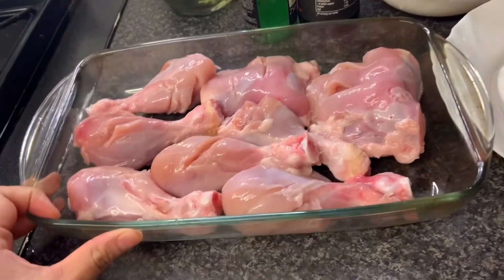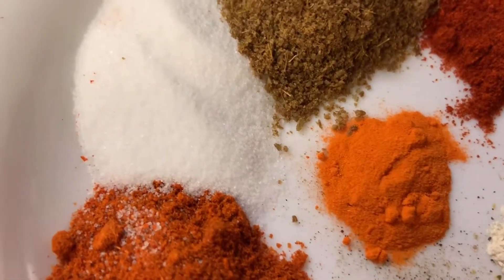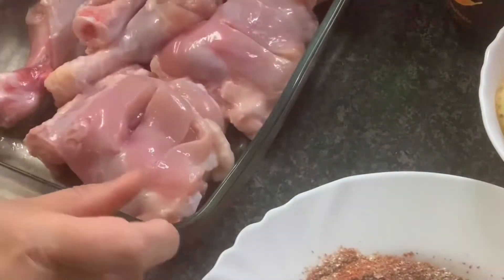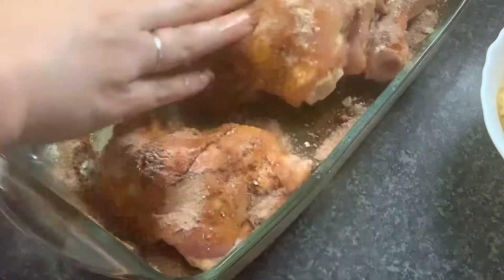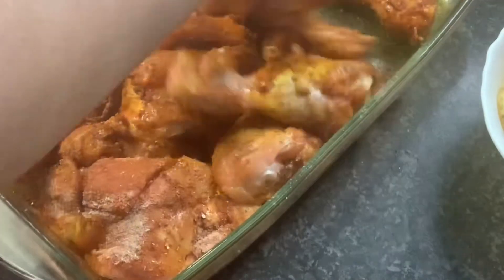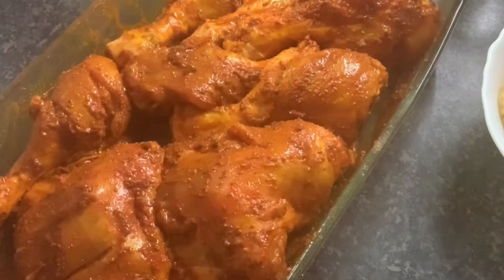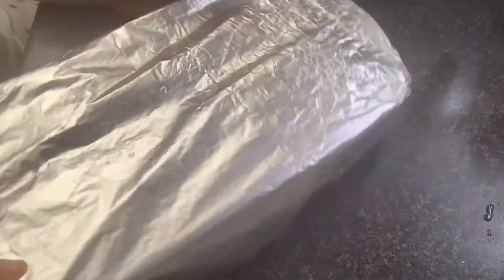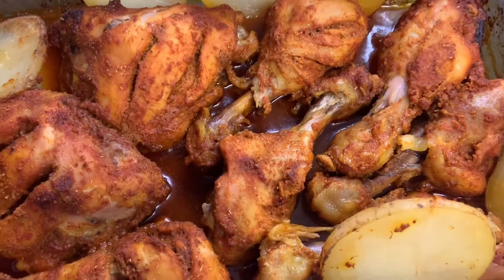How To Cook Chicken Roast /Steam Chicken In Urdu & Hindi :Quick Recipes With Mahwish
Quick And Easy Roast Chicken: Easy Steam Chicken